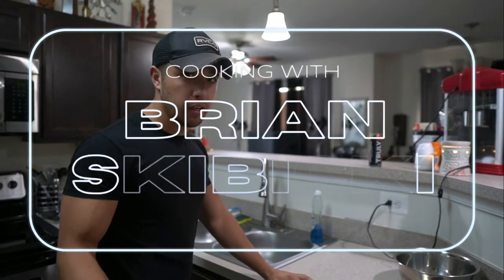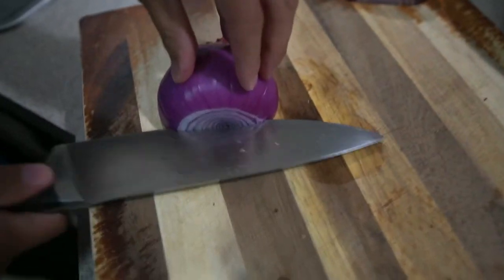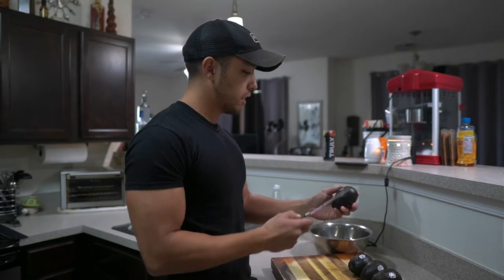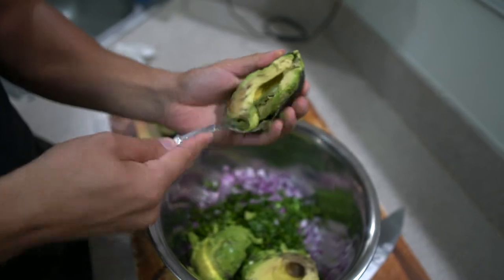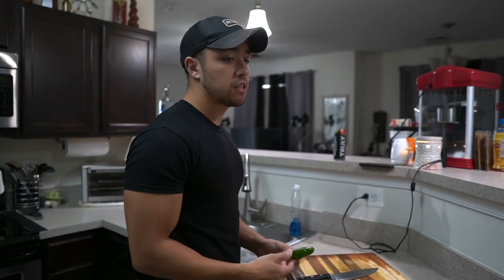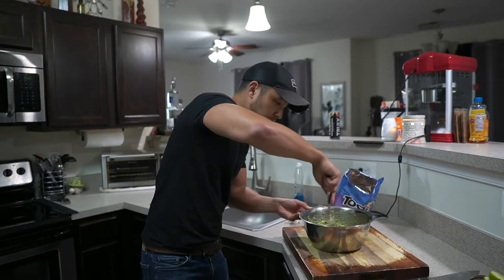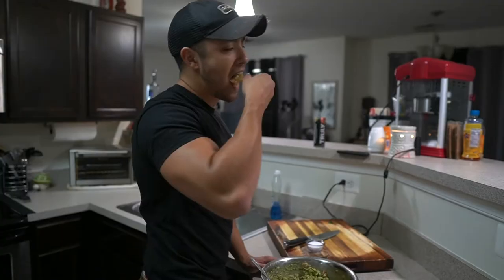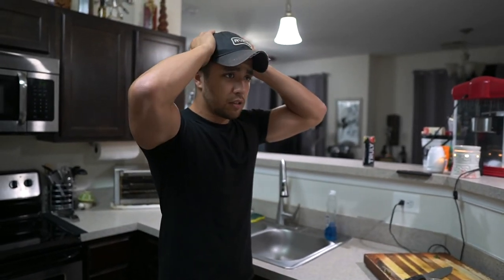Chipotle’s Guacamole Recipe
The best guacamole recipe you’ll ever try!

Ingredients:

4 avocados
1 red onion diced
1 whole lime
1 bunch of cilantro
1 jalapeño

Optional tomatoes